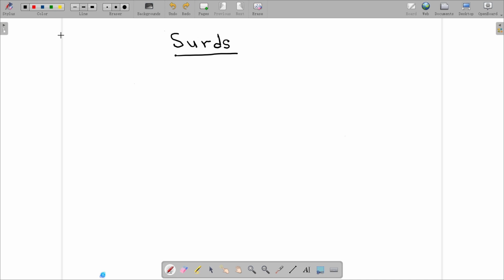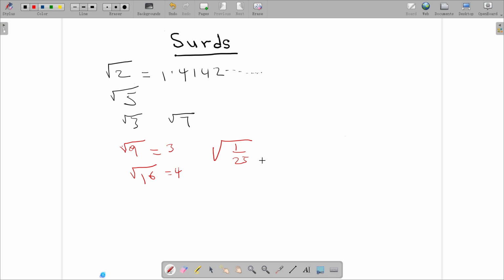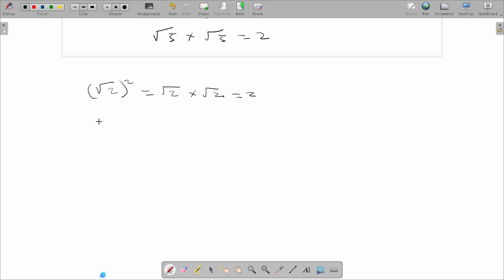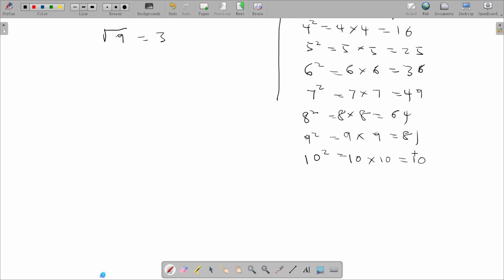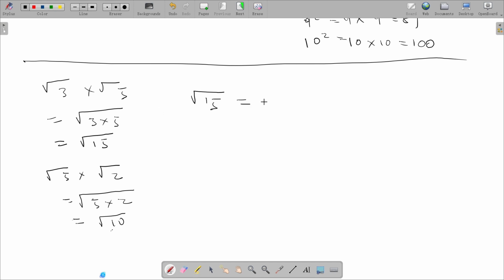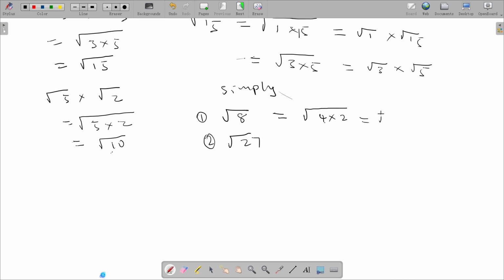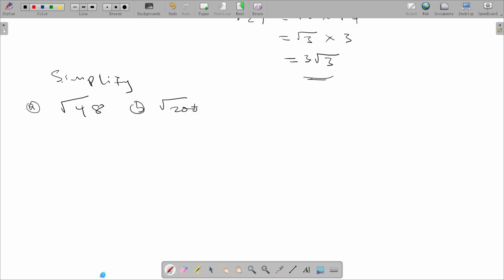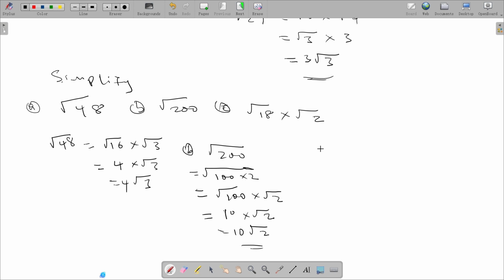Surds How to Simplify Surds High School Maths Surd Secondary School Maths surds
This video looks at how to simplify surds, quick review of square numbers and also rules for surd multiplication.